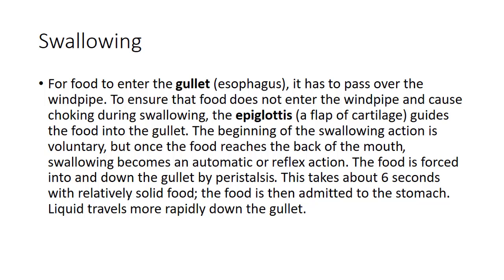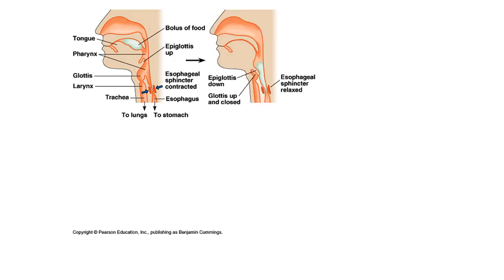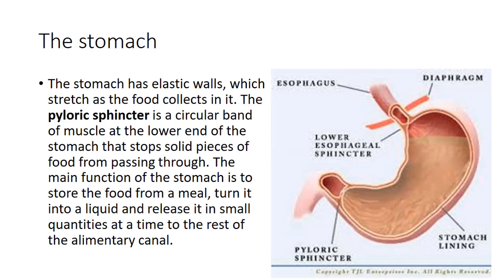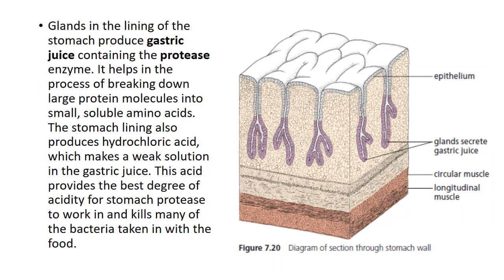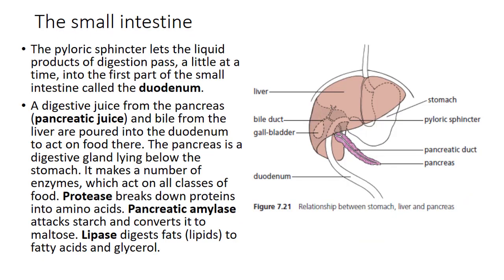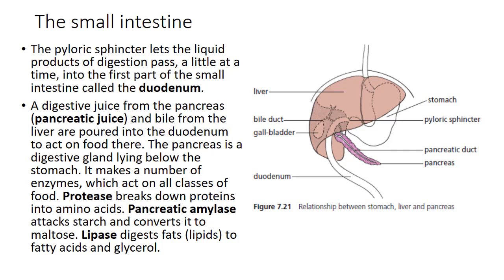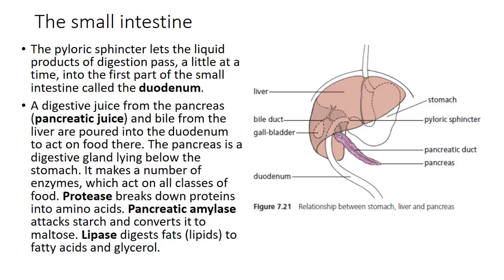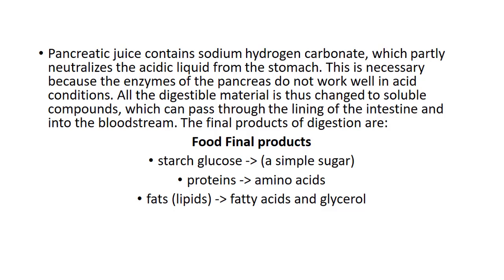F4 chem digestion w5 Biology